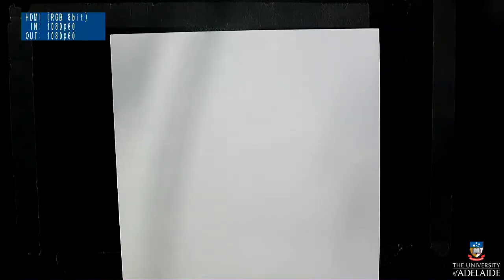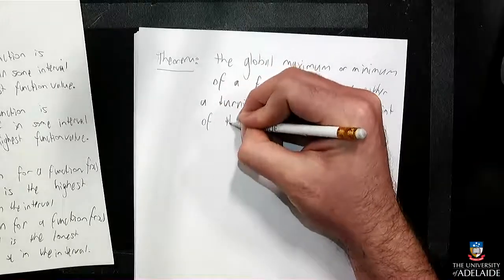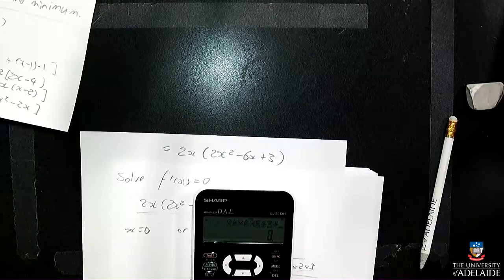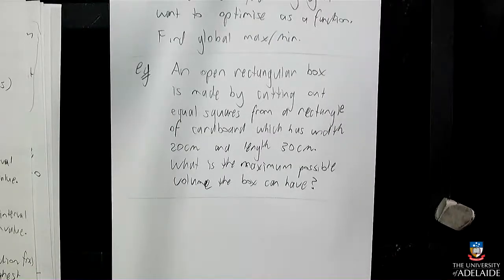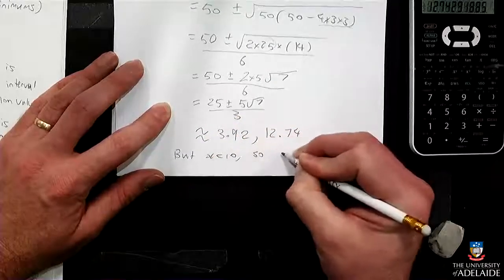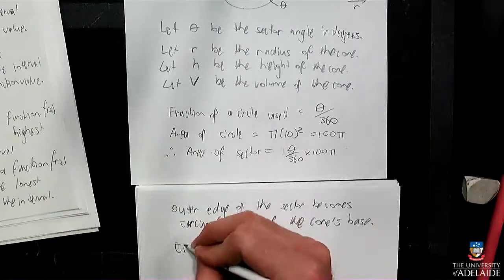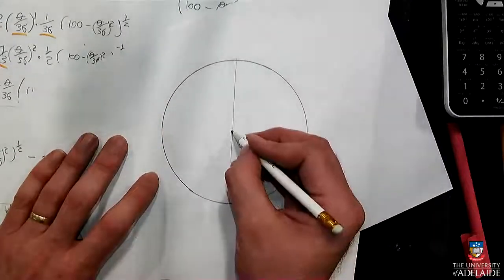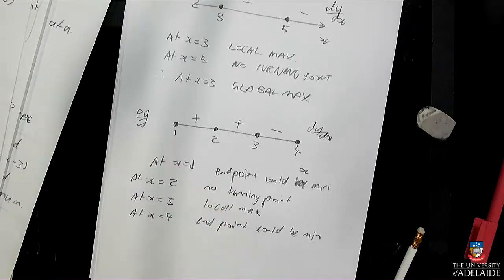LECTURE: MathsTrack: Using derivatives for optimisation (2019)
This rough-and-ready lecture describes finding local and global maximums and minimums, and also solving optimisation problems by setting up a function and using derivatives. It follows on from a previous lecture on features of functions